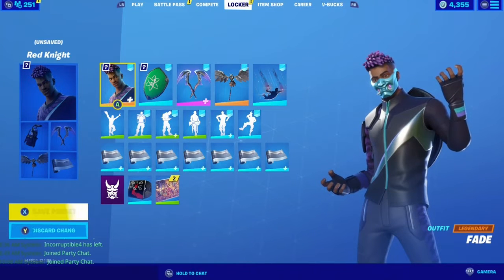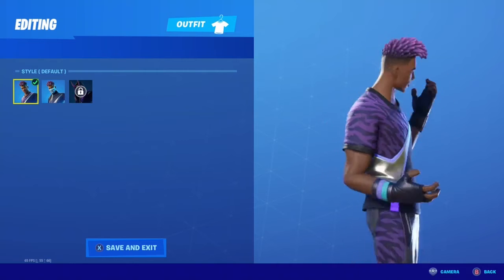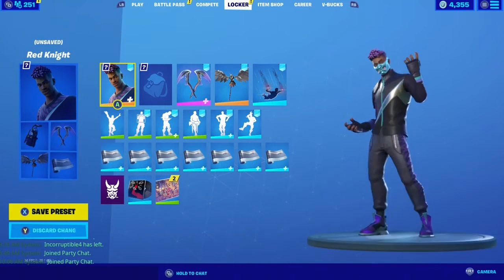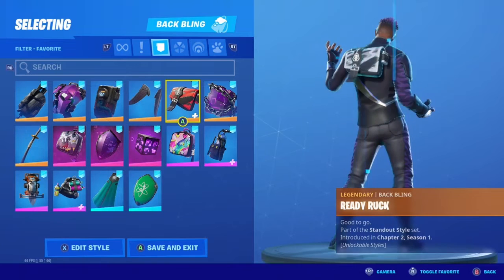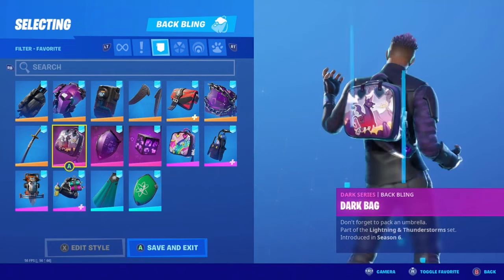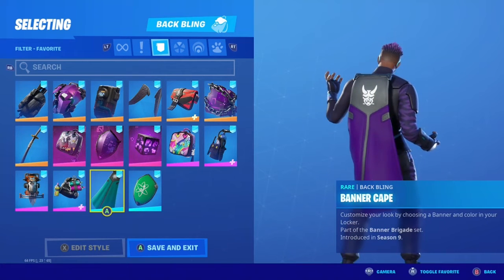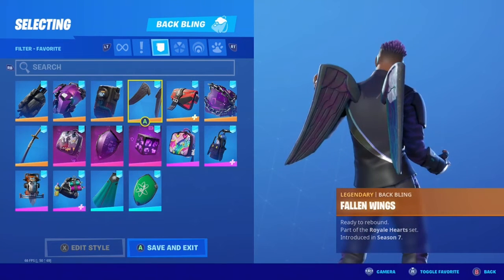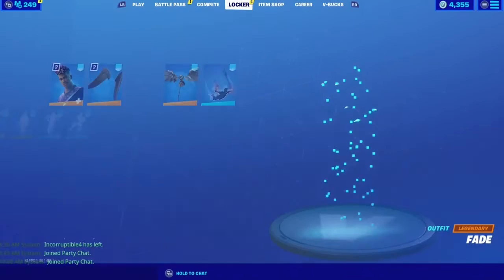Fade Skin Gameplay Review Fortnite (Voyager Edit Style)